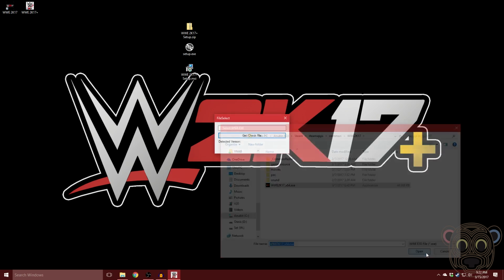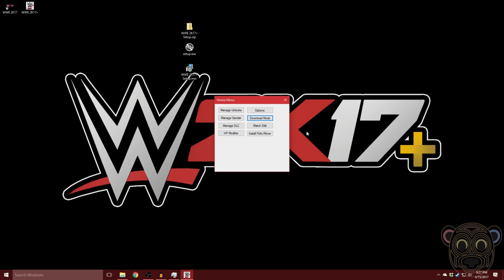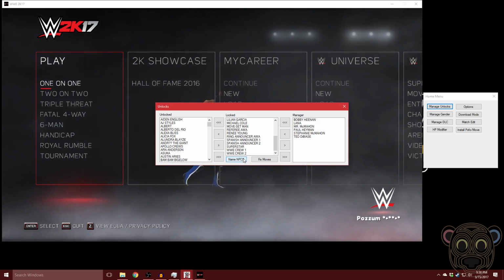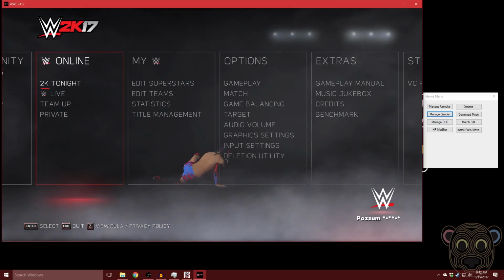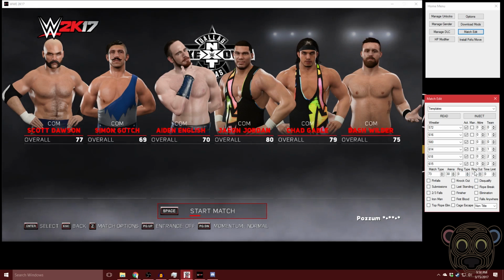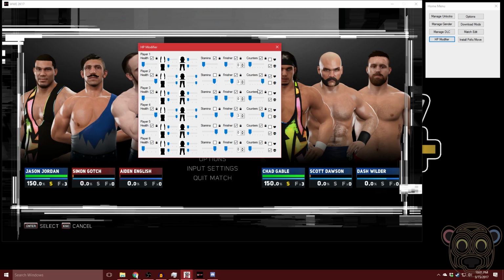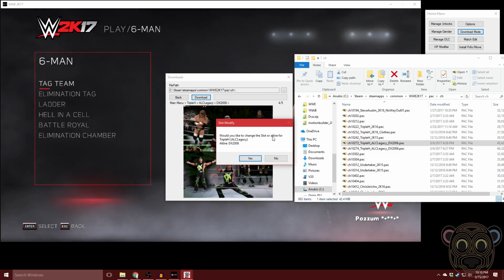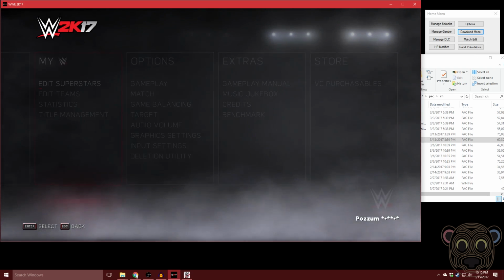MOD TUTORIAL: WWE 2K17 Plus Alpha: The all in one mod tool!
Installation 1:14
Options 5:51
Pac Plus 6:58
NPC Unlock / Gender Swap: 8:46
Match Editor 13:45
HP Mod 16:05
Mod Installer 19:20

I've probably already put over 100 hours into this project any support is greatly appreciated.

WWE 2K17 has enjoyed great success since its fall release on PlayStation 4, Xbox One, PlayStation 3, and Xbox 360. Now we have some great news for PC fans! WWE 2K17 is live on PC today, which is over a month earlier than last year’s entry.